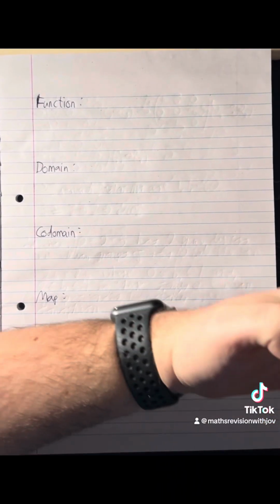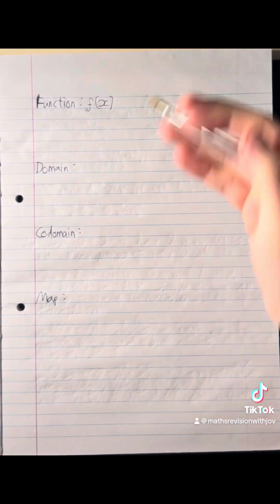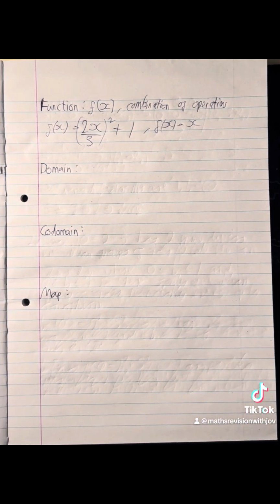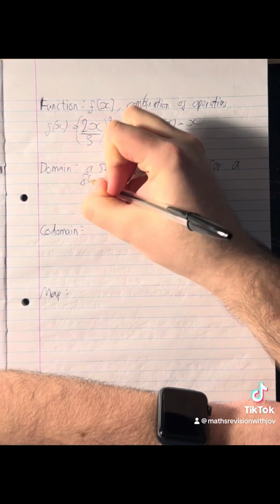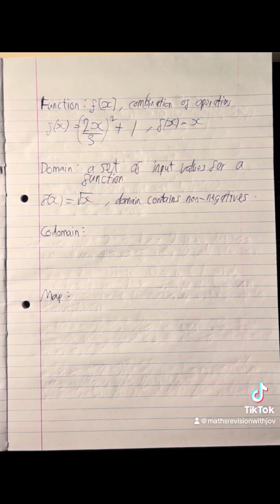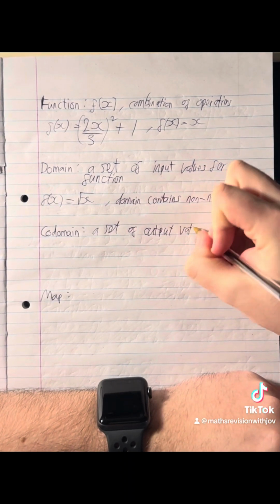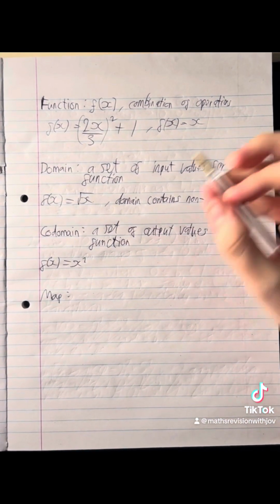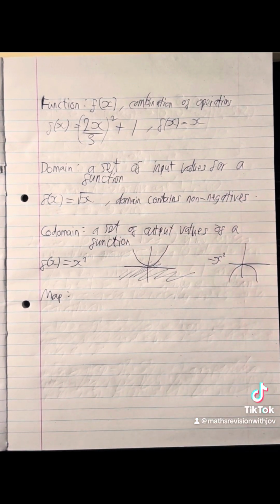Introduction To Functions